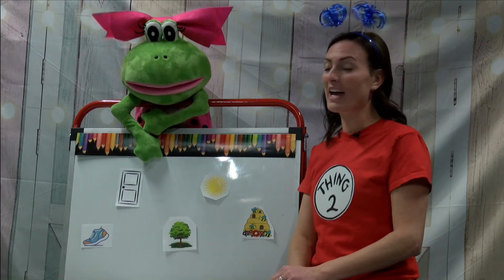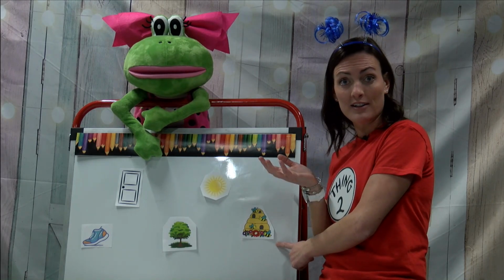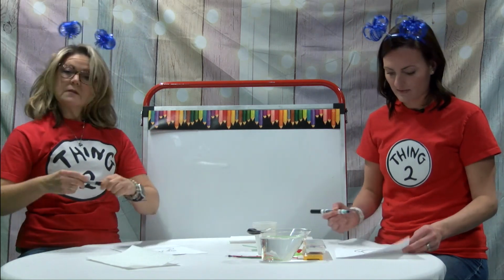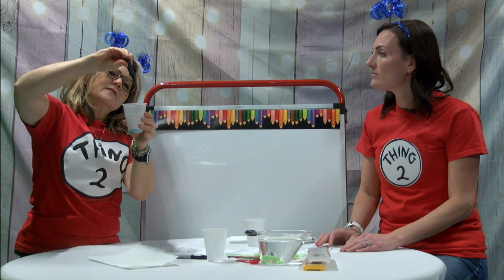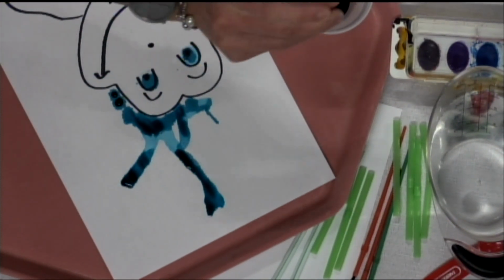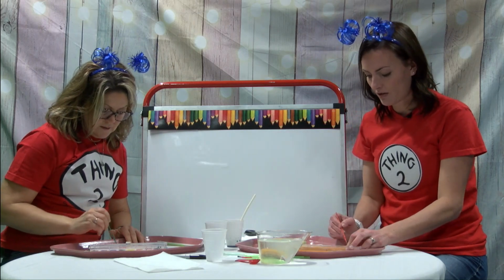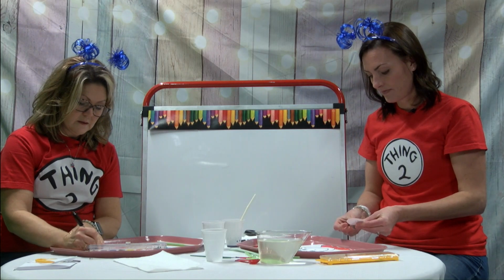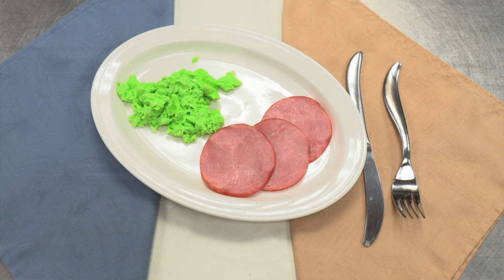Kids P.L.A.C.E. - Season 2- Episode 19 Dr. Seuss Day!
Kids P.L.A.C.E. is a television series for younger children to Play, Learn, Achieve, Create and Explore.